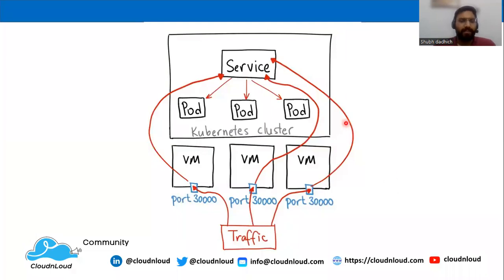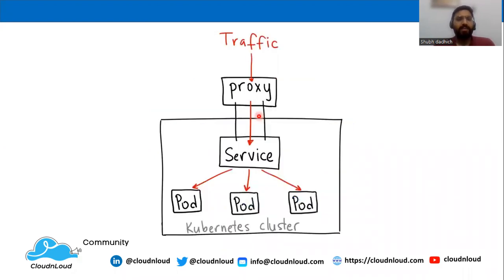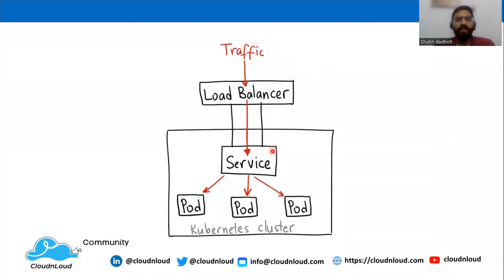Kubernetes - Service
In continuation of the Kubernetes talk series today i will be talking about 𝐒𝐞𝐫𝐯𝐢𝐜𝐞 in Kubernetes.

Here is a quick video to have a glimpse of 𝐒𝐞𝐫𝐯𝐢𝐜𝐞🎯

Happy Learning 😀

Vijayabalan Balakrishnan